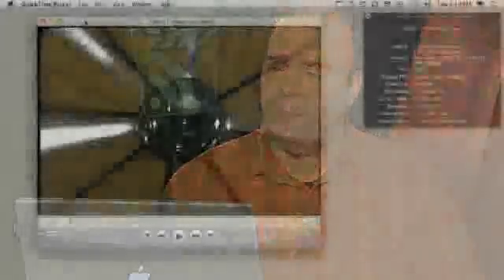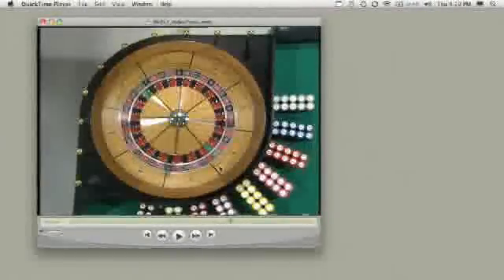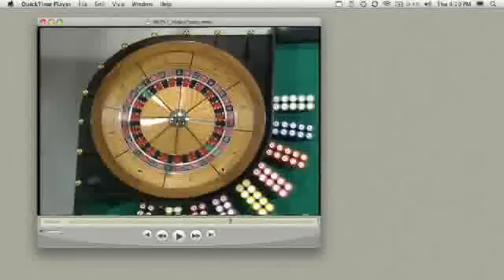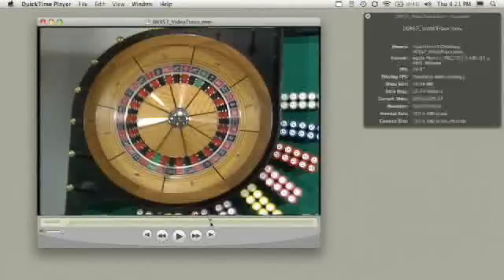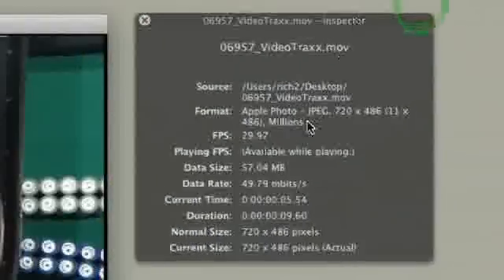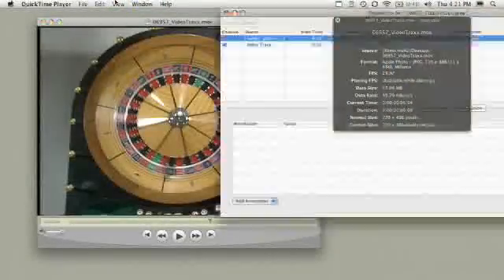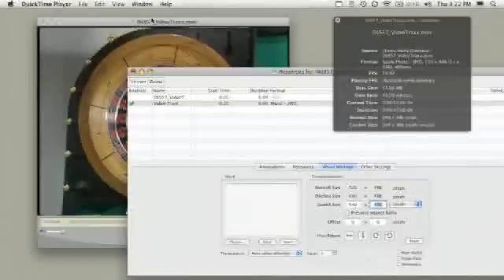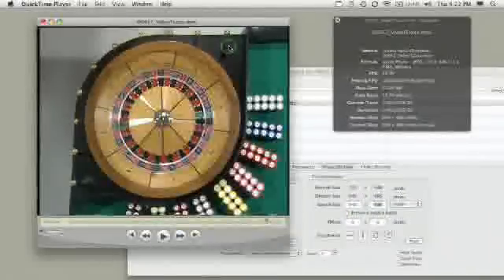Square vs. Non-Square Pixels - Producing Video Podcast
Author & video podcaster explains the difference between square and non-square pixels and how to make sure your web videos are properly sized.

Richard Harrington is author of Producing Video Podcasts, published by Focal Press.

Richard's visual communications consultancy, RHED Pixel, creates motion graphics, and produces video and multimedia projects.